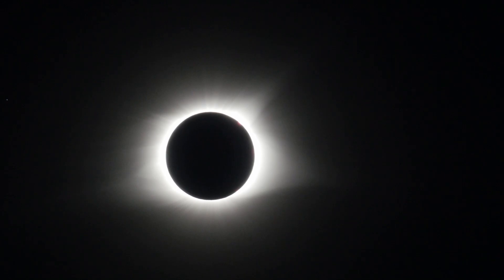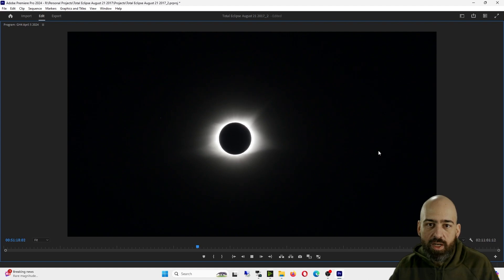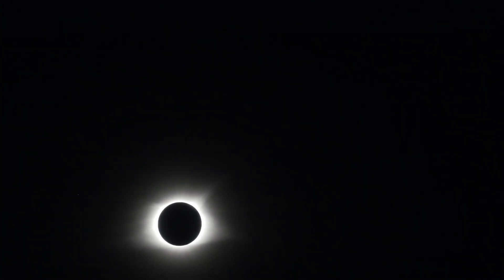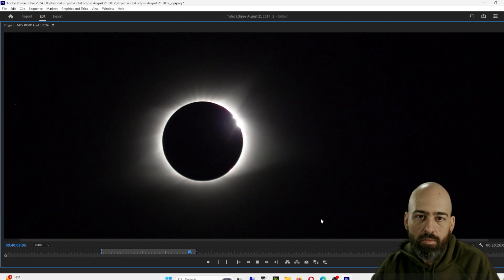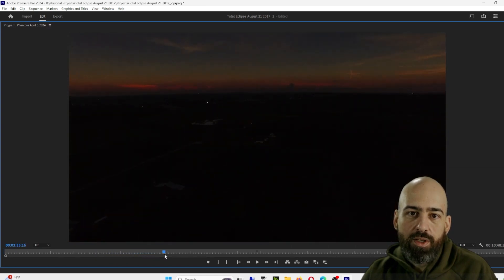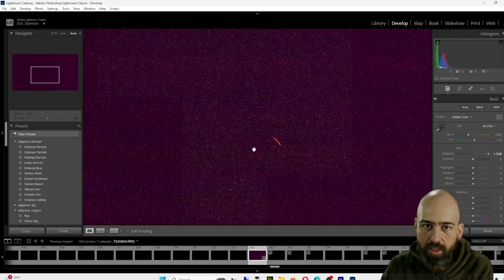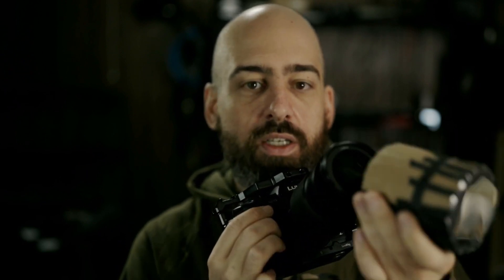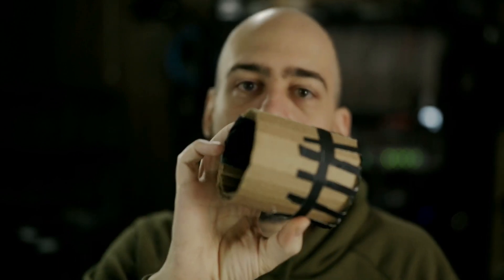Eclipse Photography Fails: Learning from My $5000 Mistake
If you want to get straight to the point jump to 00:12:30 where you'll hopefully learn form my mistakes.

Join me, Eric, as I revisit my attempt to capture the 2017 Great American Eclipse. With $5,000 in camera gear and high hopes, things didn't go as planned. Discover the mistakes I made and learn tips for your own eclipse photography adventures.

⏱️⏱️VIDEO CHAPTERS⏱️⏱️:

00:00:00 - Essential Tips for Capturing Solar Eclipses with High-End Equipment
00:01:55 - Why 99% Eclipse Coverage Doesn't Compare to Totality Experience
00:04:07 - Post-Eclipse Review: The Value of Wider Shots and Audio Capture
00:06:23 - Slow Motion Footage During Eclipse: Pros and Cons
00:08:32 - Unique Drone Footage in Darkness: Capturing the Eclipse from the Sky
00:10:48 - The Importance of Proper Exposure and Solar Filters for Eclipse Photography
00:12:30 - 5 things not to do when recording an eclipse
00:14:20 - 3 things to do when recording an eclipse
00:14:42 - Embracing the Eclipse Experience Beyond Photography

Solar Eclipse Photography, 2017 Great American Eclipse, Photography Tips, Eclipse Mistakes, Camera Gear, Eclipse Capture Guide,